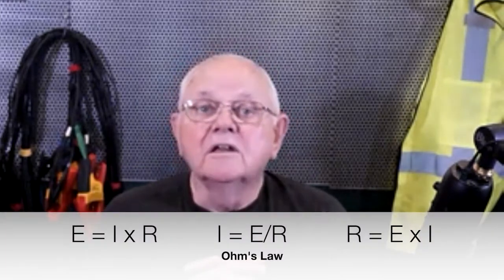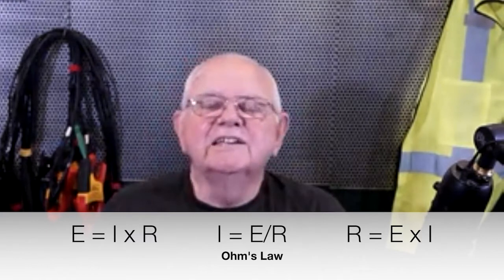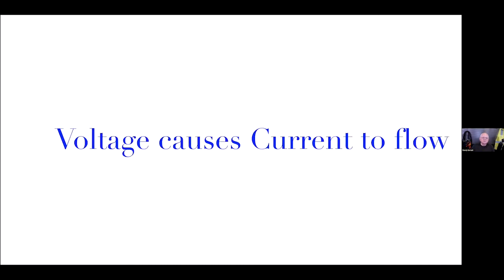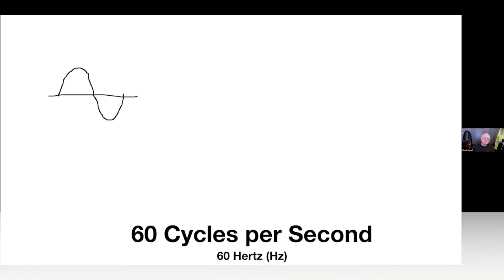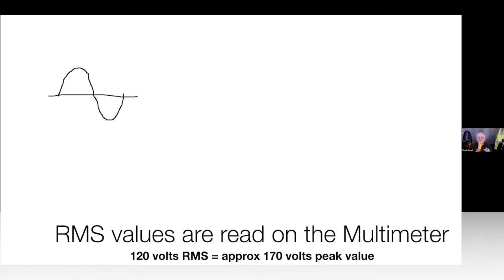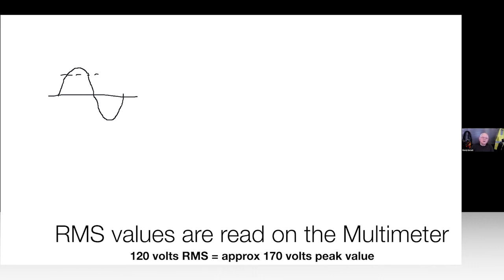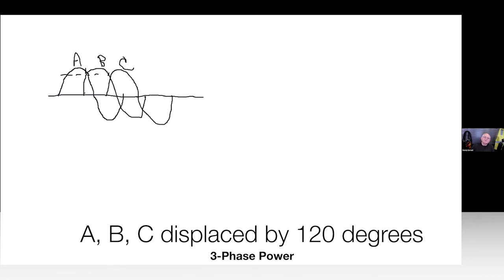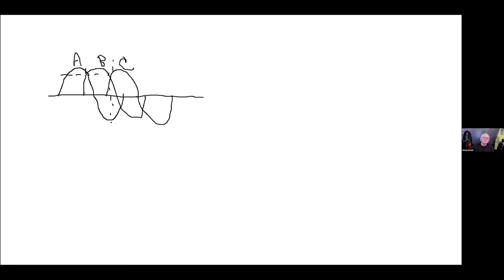EC&M Tech Talk Video, Episode 19 — Electrical Theory & Practical Tips for Applying the NEC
In this episode of “EC&M Tech Talks,” Randy Barnett, a journeyman electrician, inspector, author, trainer, and electrical safety expert, takes a typically dry topic — electrical theory — and reviews the basics that benefit workers in the field. Electrical codes and standards are based on the physical attributes of electricity. Sine waves, RMS meter readings, single- and 3-phase power, and harmonics are examples of electrical need-to-know basics in order to interpret portions of the NEC.

Very basic explanations of voltage, current, and resistance are provided. The generation of the single-phase sine wave is used to show how the multimeter reads RMS values of the sine wave while peak values are significantly higher. The 3-phase sine wave is drawn on the digital white board demonstrating the advantages of 3-phase power. Article 250, Grounding and Bonding, requires minimum impedance to divert voltage surges into the earth and clear ground faults when required.

The most common 3-phase transformer is the delta-wye connection — the primary side of the transformer being delta connected and the secondary being wye-connected. It is important for electrical workers to understand the development of the 480Y/277V and 208Y/120V levels. The term “wye-connected” is used in the National Electrical Code, and workers should understand the terminology to understand the applications.

References to harmonics in Art. 310 of the NEC are noted. The origins of harmonic currents are explained. A power quality analyzer is displayed in the Tech Talk, and Randy explains the problems created, particularly by the third (180 Hz) and fifth (300 Hz) harmonics. Three-phase wye connections and harmonic currents help with understanding the NEC requirements regarding when to consider the neutral a current-carrying conductor.